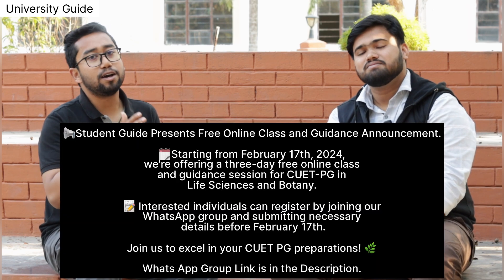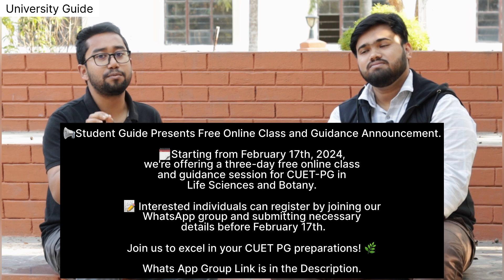How to Crack PG Entrance in Life Science|| Botany|| Zoology || Toppers Strategy 📌 Ep 01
📢Student Guide Presents 6 Months Long Course for CUET & GU,DU,CU etc...

🗓️Starting from February 21st, 2024, we're offering a online class and guidance session  in Life Sciences,Botany & Zoology.

Join us to excel in your CUET PG & Other State Universities preparations! 🌿

Course Fees will be Less then A Netflix Or Amazon Prime Subscription 📌 📌

Part-B
Syllabus : Life Sciences (PGQP22)
Techniques : Principles and applications of chromatography, spectroscopy, microscopy, electrophoresis, centrifugation, blotting, PCR & radioisotope techniques
Chromatin structure and function : Organization of chromosomes in prokaryotes and eukaryotes, chromatin types, centromere, Telomere and concept of gene
Biochemistry : Structure and functions of proteins, DNA, carbohydrates, lipids & vitamins. Bioenergetics, Glycolysis, TCA cycle, Electron Transport System and ATP synthesis, oxidation and synthesis of fatty acid, membrane structure and function
Biotechnology : Recombinant DNA technology, principles of gene cloning, applications of biotechnology in medicine, industry and agriculture, animal & plant cell culture, environmental biotechnology
Microbiology : Diversity of microbes, bacterial reproduction, antimicrobial agents, significance of microbes in the industry and agriculture, antigen, antibody, complement systems, immunity, vaccines, plant virus, animal virus and environmental microbiology.
Molecular Genetics : Principles of inheritance, linkage & crossing over, chromosomal aberrations, extrachromosomal inheritance, replication, transcription, translation, DNA repair and population genetics
Plant Sciences : Bryophytes, Pteridophytes, Gymnosperms, Angiosperms, Vascular system in plants, Economic important of plants, Photosynthesis, Photoperiodism, Vernalization, and Biogeochemical cycle
Animal Sciences : Characteristics of invertebrates and vertebrates, anatomy and physiology of different system of humans, nerve impulse transmission, endocrinology, human diseases Apoptosis and cancer, inherited diseases, animal cell culture.